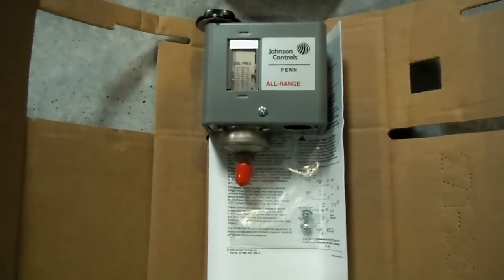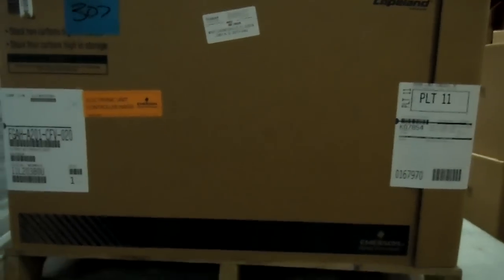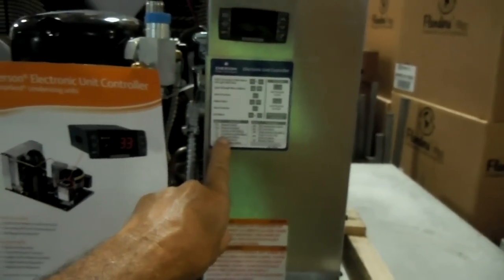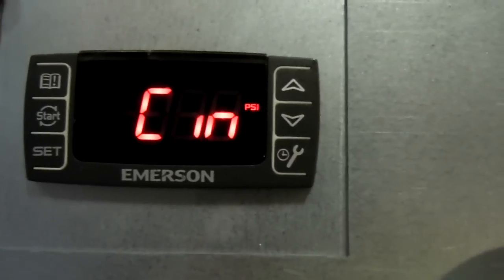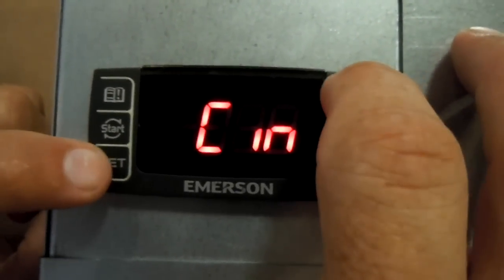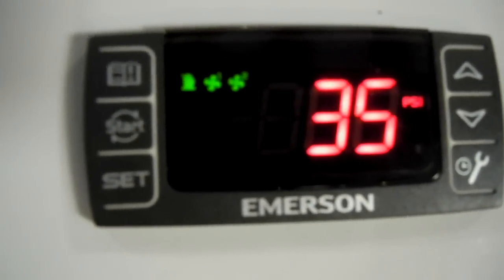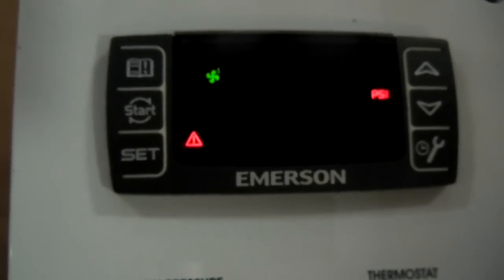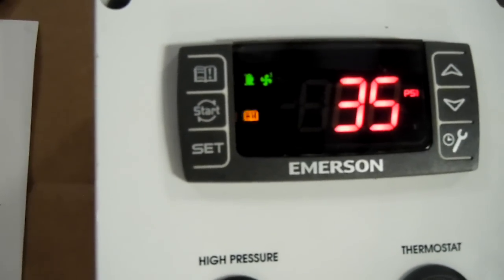HVAC Emerson EUC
I show how the new Emerson EUC works on their new medium and low temperature application condensing units work.

peercoin:    PFCmau4Dx2qm4Ymwog3WFKKMkP7oXJHEjd